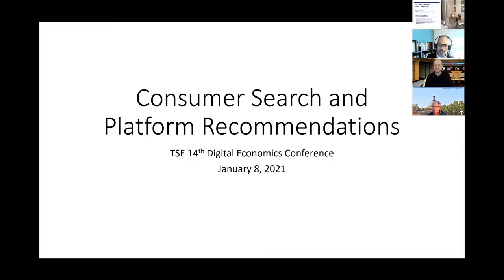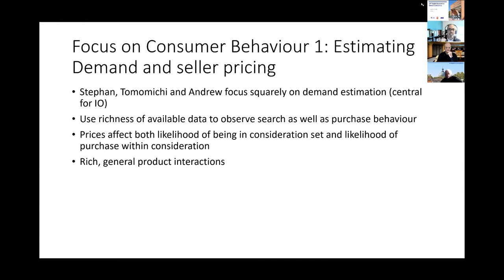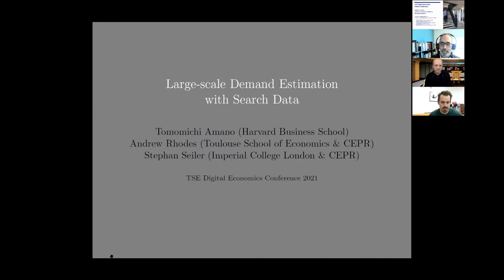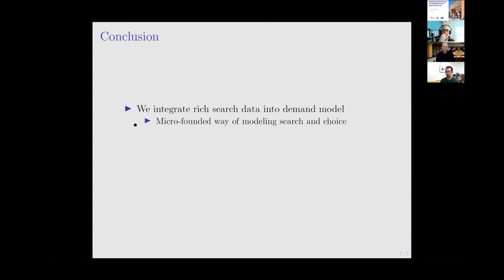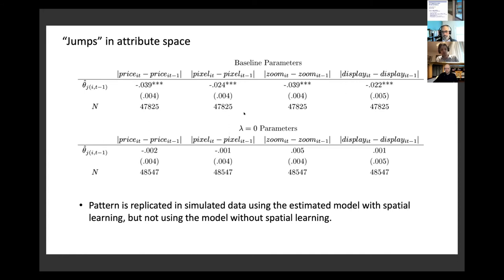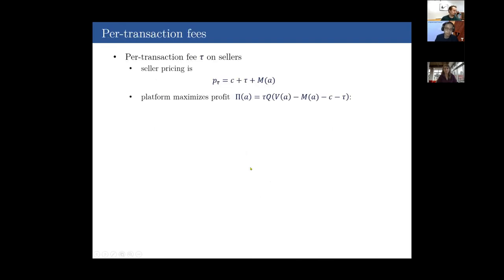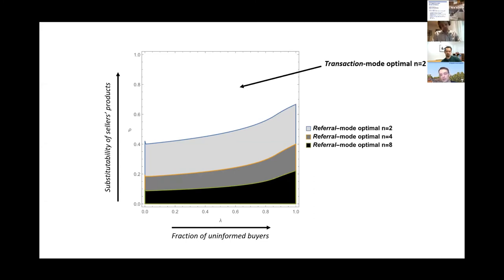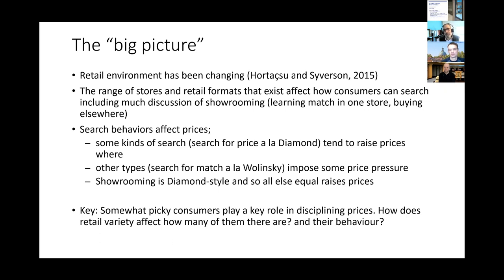Consumer Search and Platform Recommendations - 14th Digital Economics Conference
Moderator: Daniel ERSHOV (TSE)
Introduction: Heski BAR-ISAAC (University of Toronto)

Stephan SEILER (Imperial College London), Tomomichi Amano (Harvard Business School) and Andrew Rhodes (TSE)
Large Scale Demand Estimation with Search Data

Charles HODGSON (Yale University) and Gregory Lewis (Microsoft Research)
You Can Lead a Horse to Water: Spatial Learning and Path Dependence in Consumer Search

Tat-How TEH (National University of Singapore)
Platform Governance

Andrei HAGIU (Boston University) and Julian Wright (National University of Singapore)
Platform Leakage

Heski BAR-ISAAC (University of Toronto and UPF) and Sandro Shelegia (Universitat Pompeu Fabra and CEPR)
Search, Showrooming, and Retailer Variety